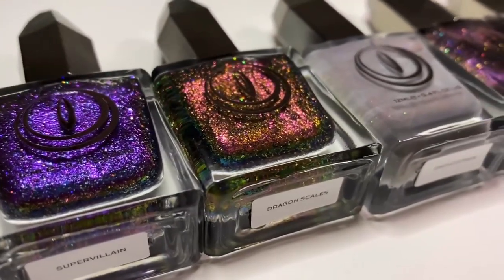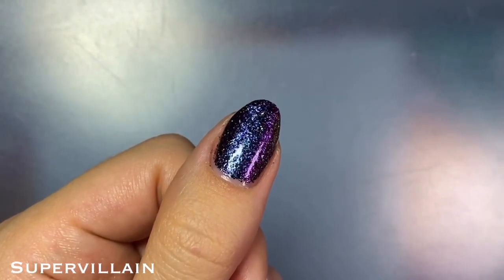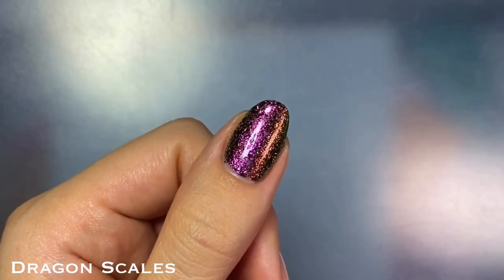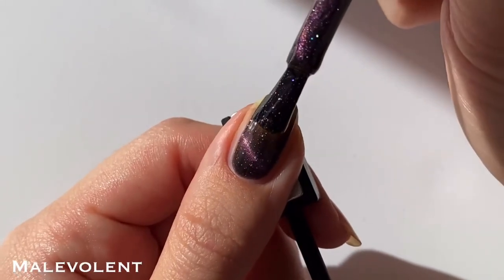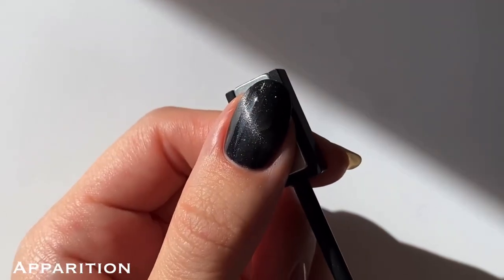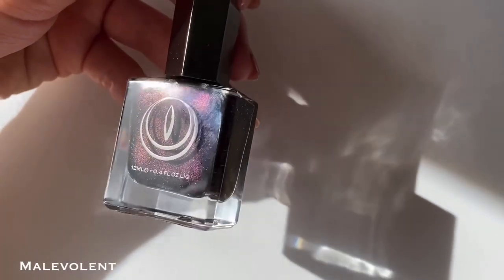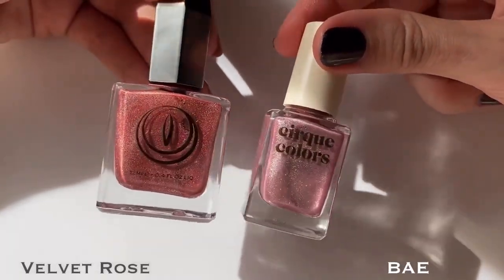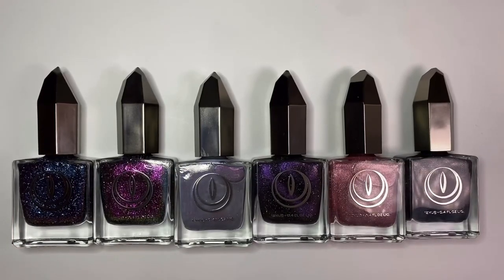Mooncat: Return of the Faves ◆ Live Love Polish Re-Releases | Swatch + Review with Comparisons!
Hey friends!

Today we’re celebrating mooncat’s one year anniversary of their rebrand 🥳 with the Return of the Faves collection!

I received these in PR but all thoughts & opinions are honest and my own :)

SWATCHES
00:25 Supervillain (Bebop 2.0)
01:38 Dragon Scales (Jam Session 2.0)
02:45 Smokescreen (Stellar Halo 2.0)
03:44 Malevolent (Continuum 2.0)
04:30 Apparition (Optic 2.0)
05:30 Velvet Rose (Crystal Rose 2.0)

COMPARISONS
06:35 Malevolent + mooncat Black Flame Candle
07:11 Apparition + mooncat Apollo
07:45 Velvet Rose + Cirque Colors BAE

08:13 My Thoughts

💅🏻: mooncat Black Flame Candle on left hand and Painted Polish The Witch Is Back on right hand during outro